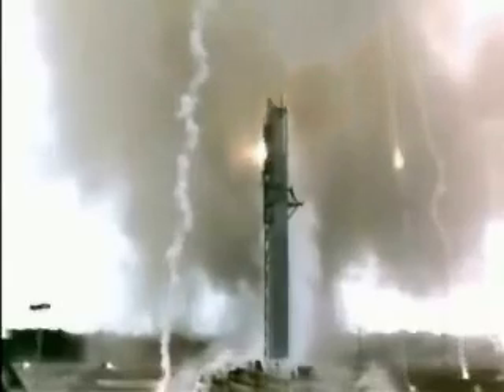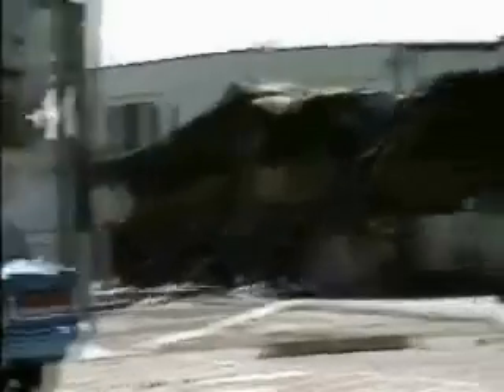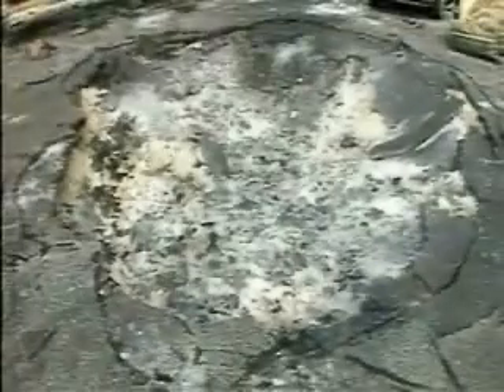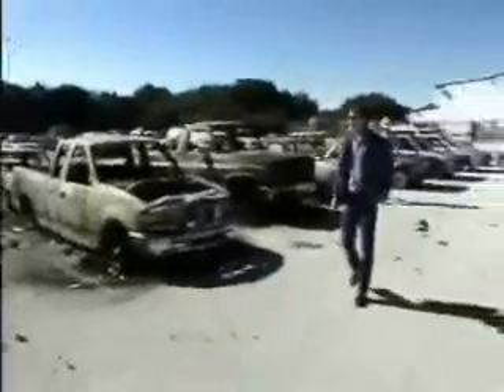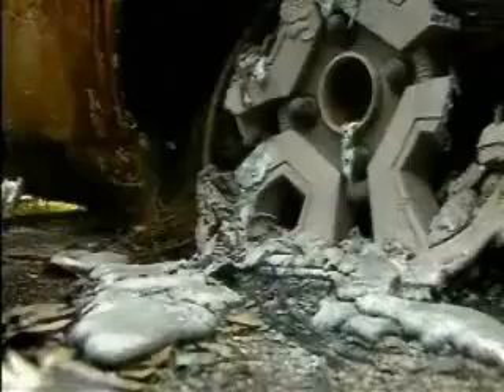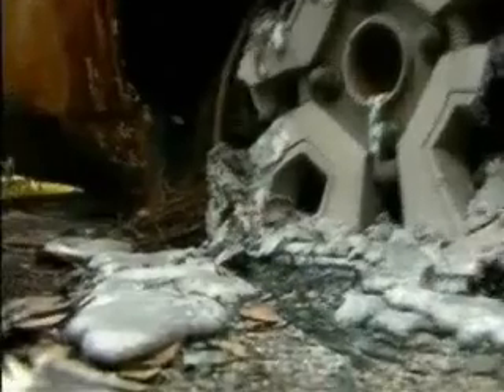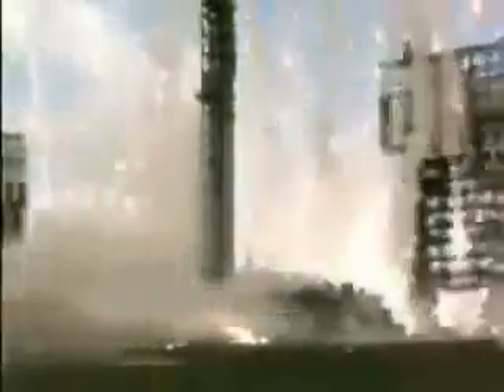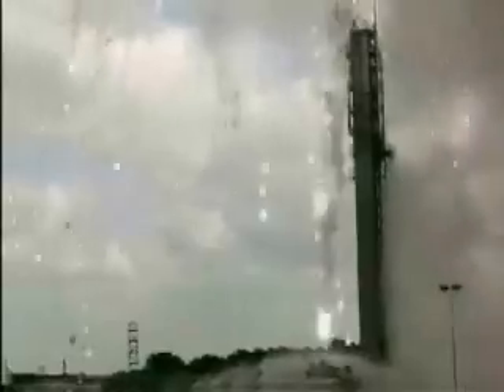rocket explodes; fuel rains down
rocket carrying a gps satellite explodes just after launch, raining rocket fuel onto the launch site in a most dramatic fashion.